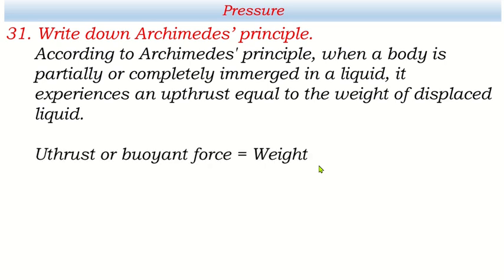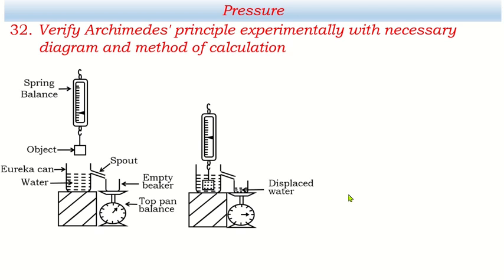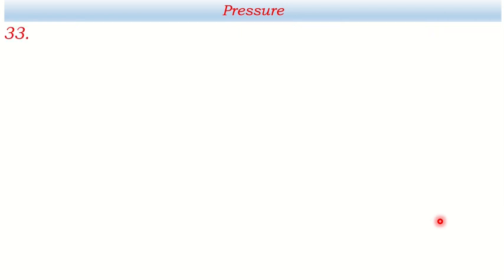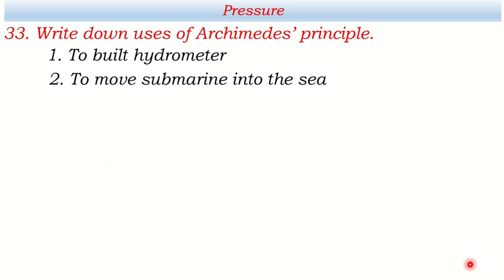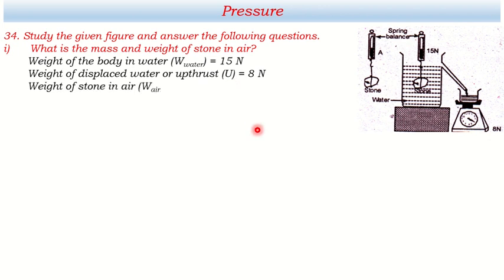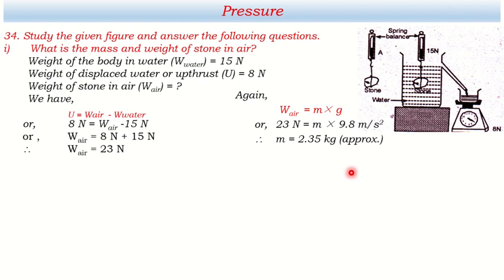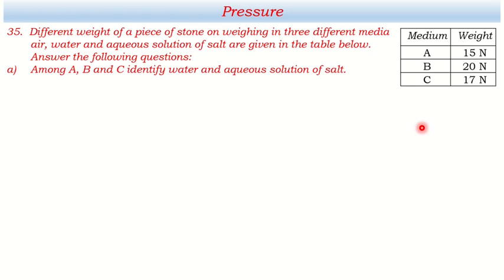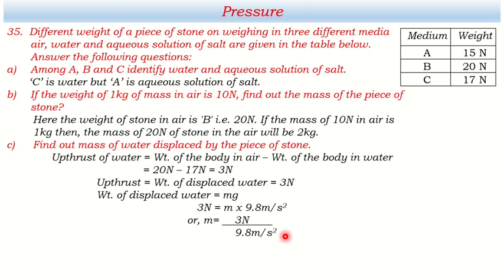Pressure Question and Answer-5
This video gives question and answer of the chapter "Pressure" and it is very helpful to the student who are preparing SEE.